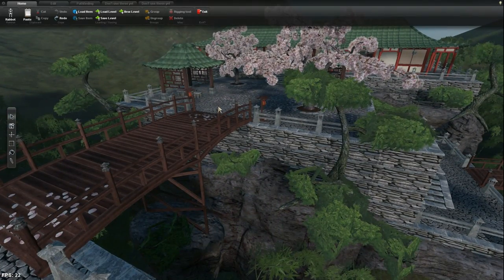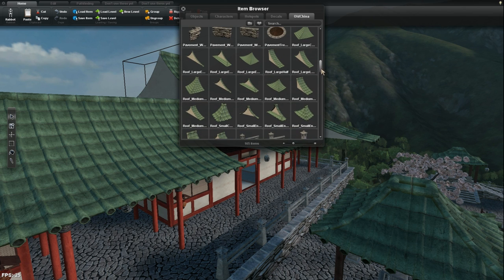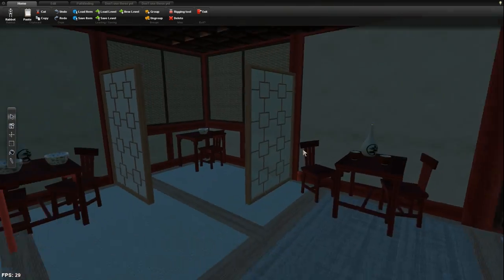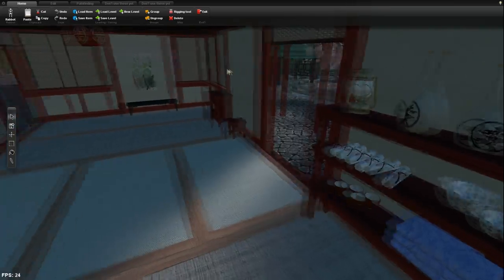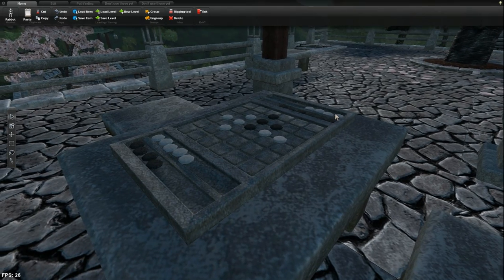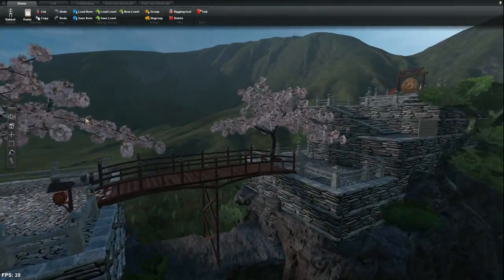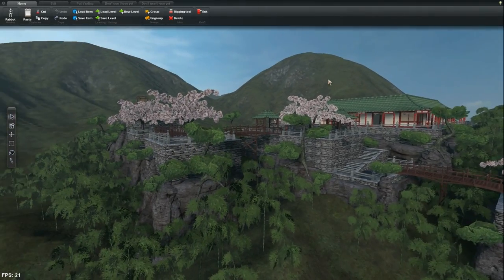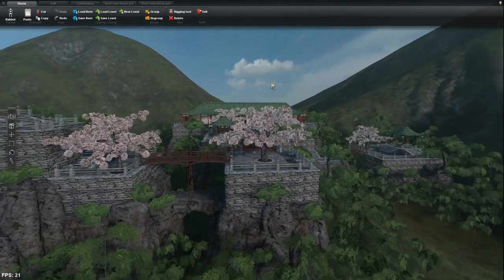Old China: Art Asset Overview